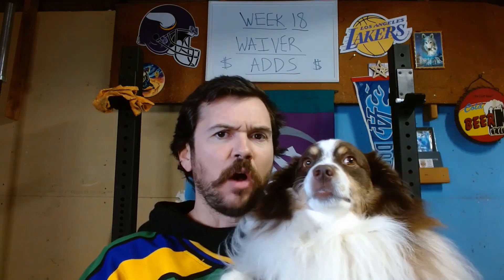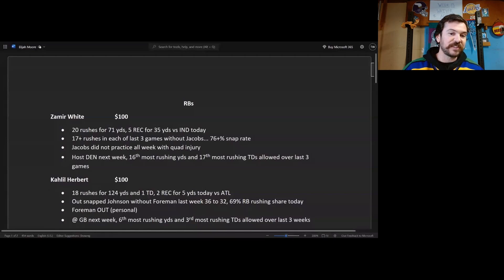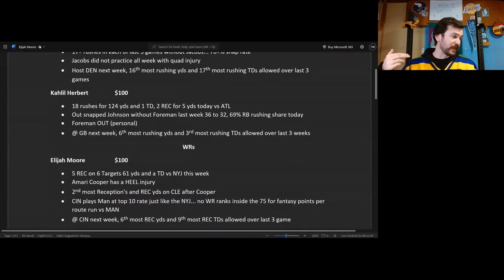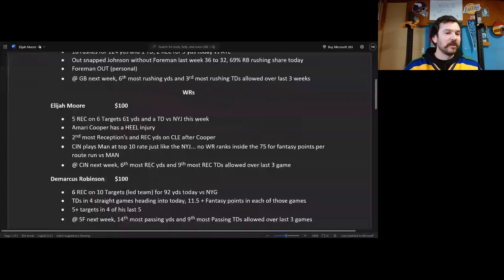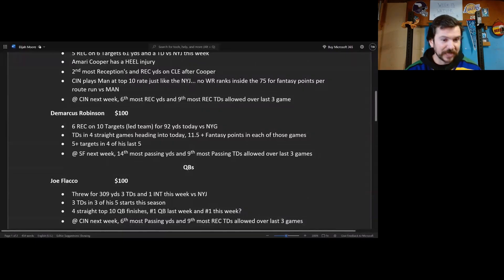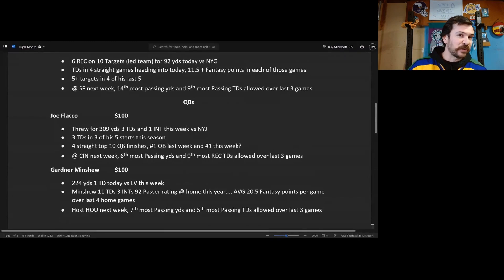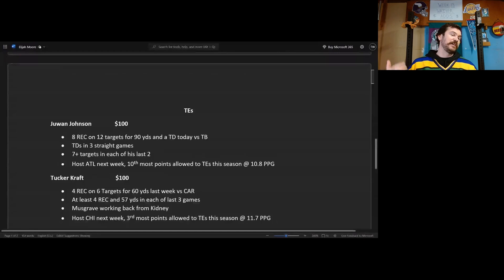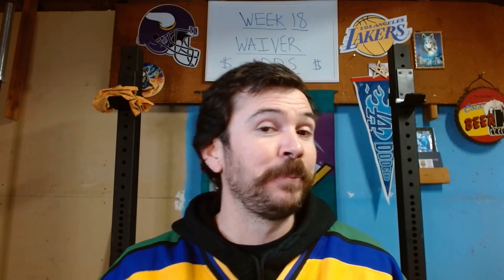WEEK 18 Waiver Wire Adds | Fantasy Football 2023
Tyler Big Turd Ward and Banjo the Dawg of The Fantasy Red Zone meet up in the ol' garage one last time to let the NFL Fantasy Football world know who to pick up on their Week 18 Waiver Wire and how much to spend on them.

0:00 Intro
0:55 RBs
2:58 WRs
5:20 QBs
7:19 TEs
9:30 Thank YOU

Get Original Prankster by The Offspring, Redman and over 1M + mainstream tracks License ID: 7O8gBrbYG3P